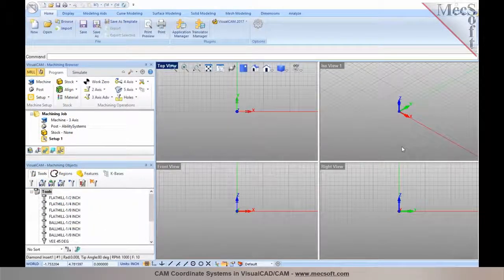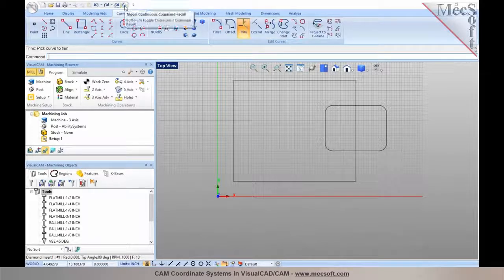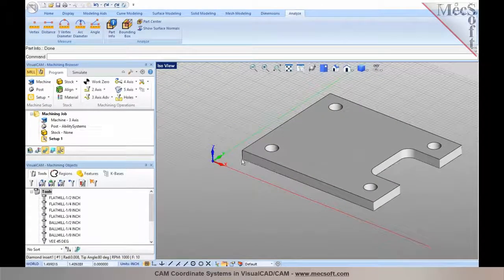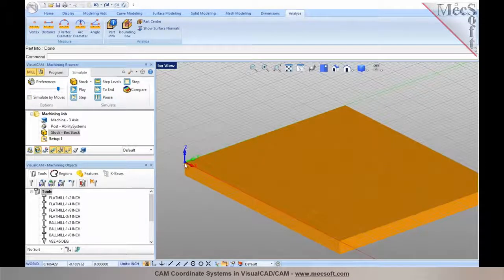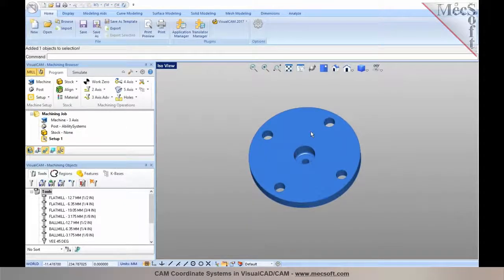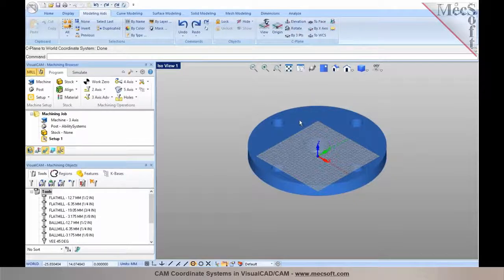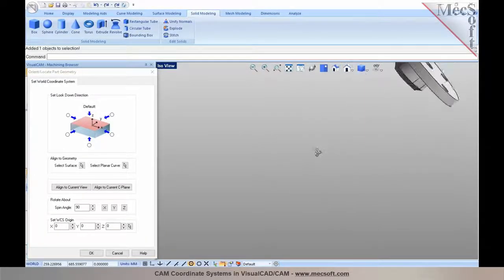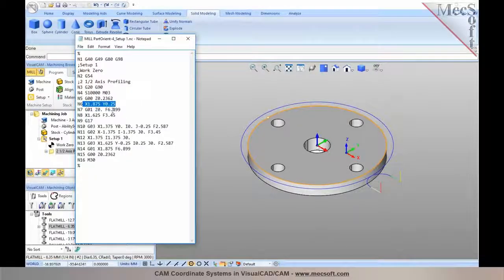2017 Coordinate Systems in VisualCAD CAM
Watch this video to learn about the different coordinate systems used in VisualCAD/CAM. The WCS, MCS and Work Zero as well as the coordinate orientation and transformation tools are explored. This is a great tutorial video for new users! Enjoy!